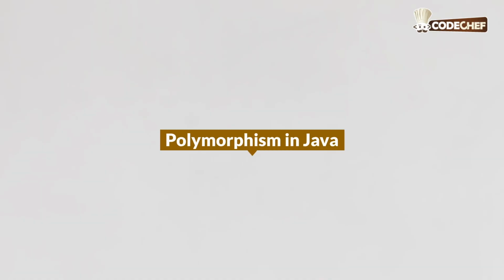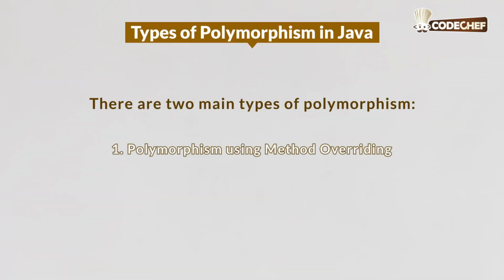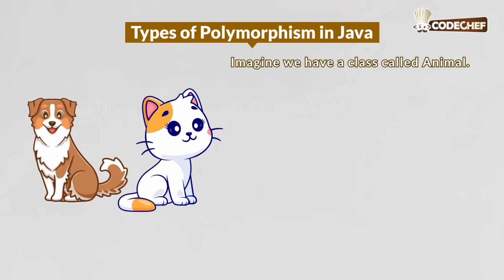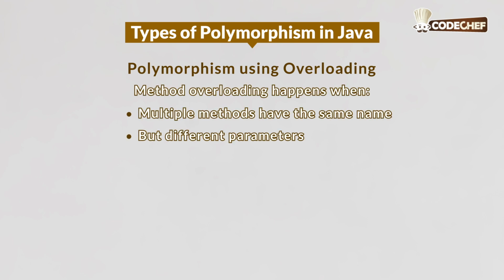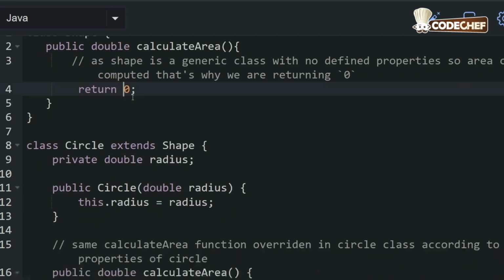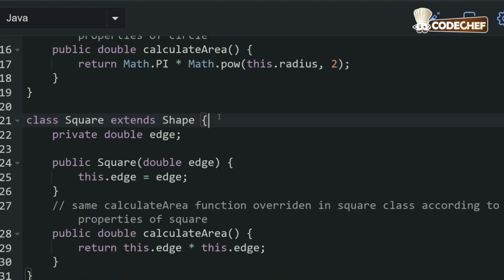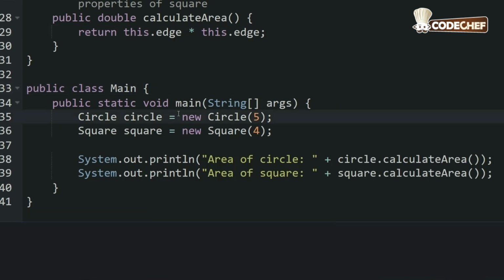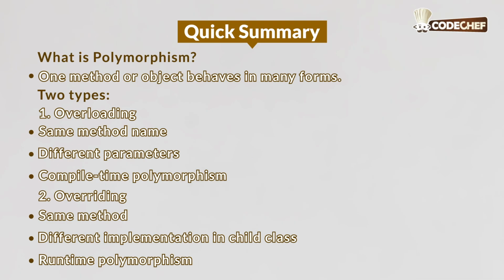Introduction to Polymorphism | OOPs using Java | Codechef Learn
In this video, we introduce Polymorphism in Java — a powerful OOP concept.

You will learn:
• What polymorphism means
• Types of polymorphism
• Real-world examples
• Importance in programming

This concept allows flexibility and scalability in your code.

👉 Practice regularly on CodeChef.

Level up 🚀